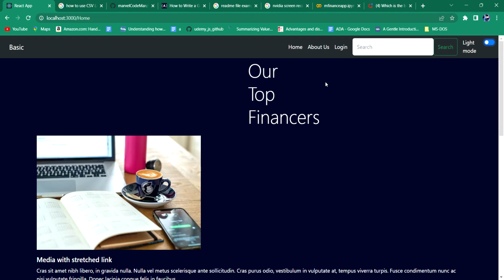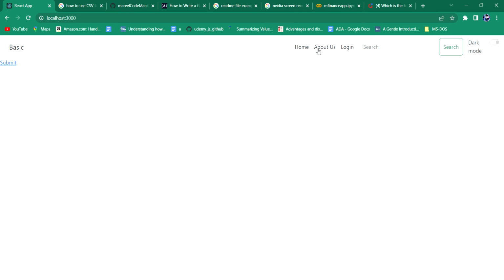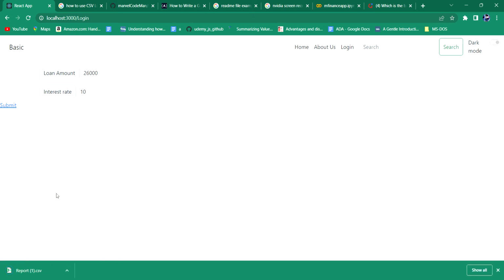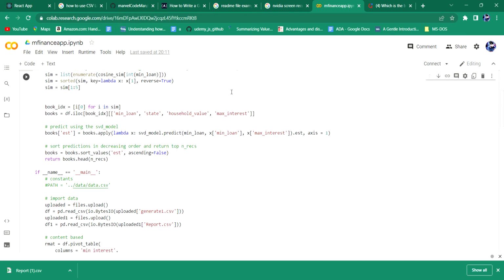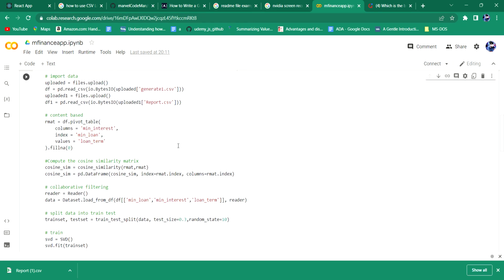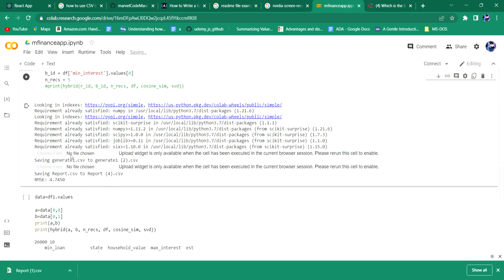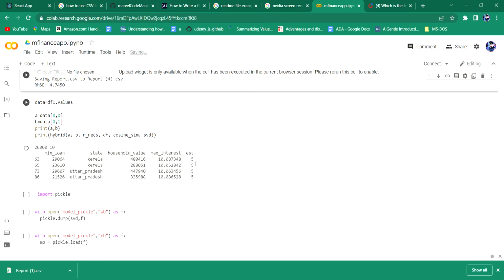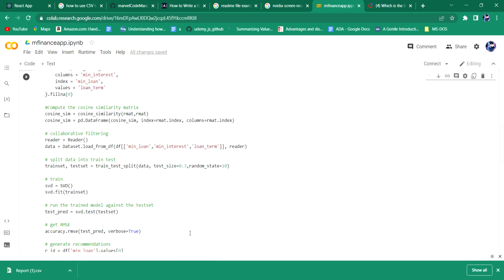Coffee & Code project video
Team name - Code&Coffee